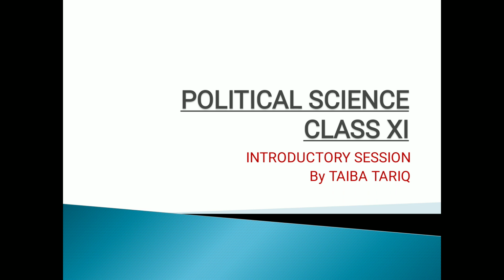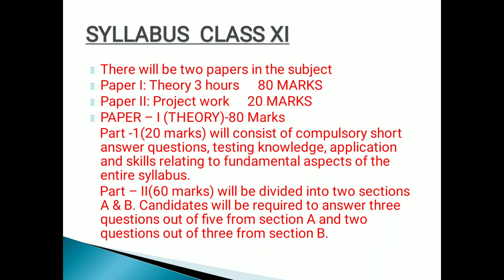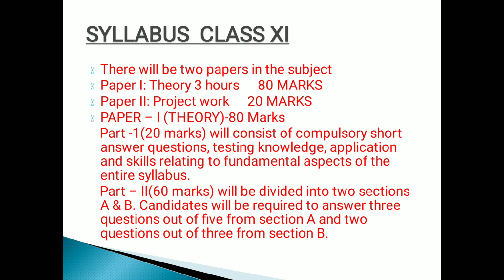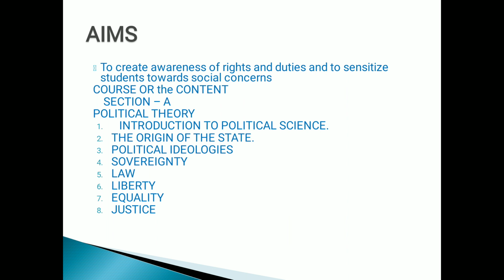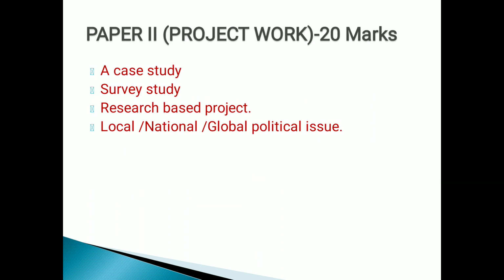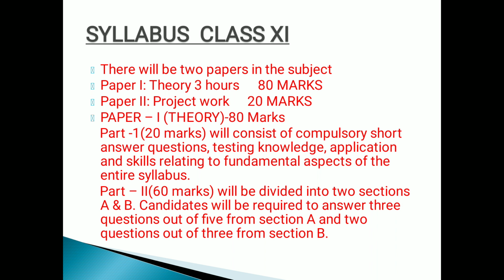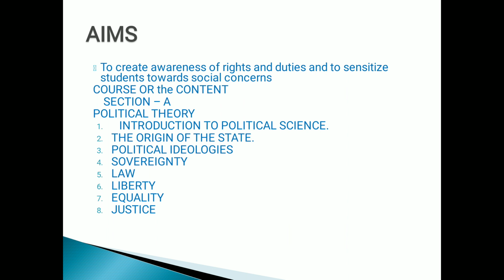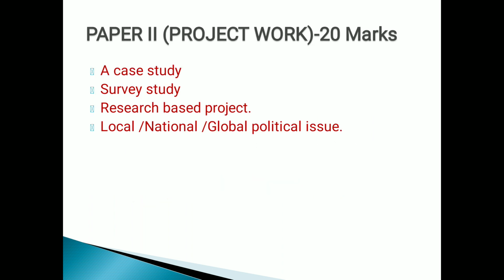Class XI Political Science